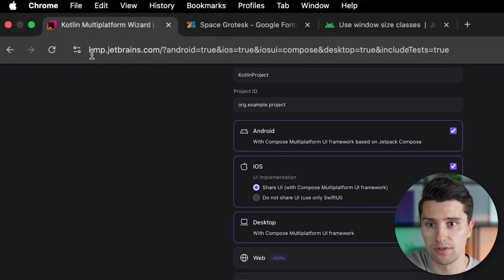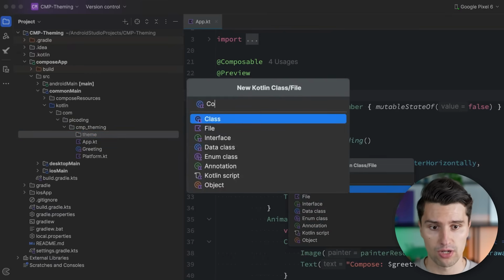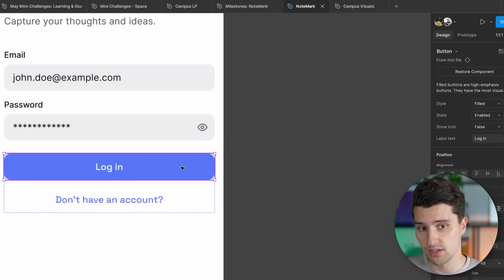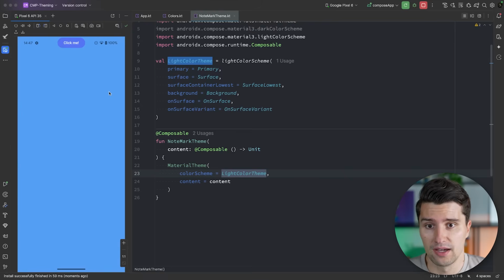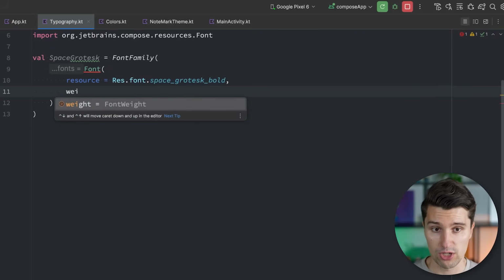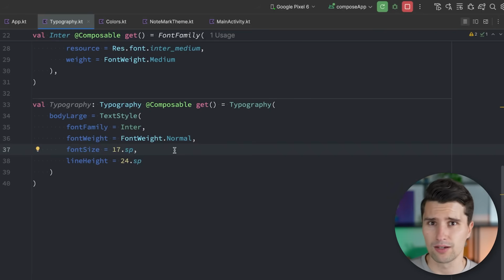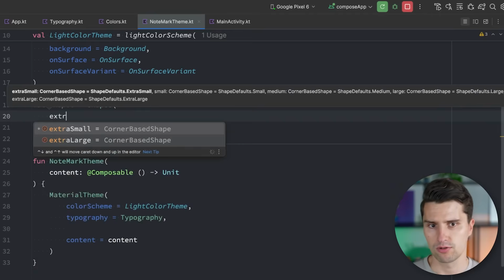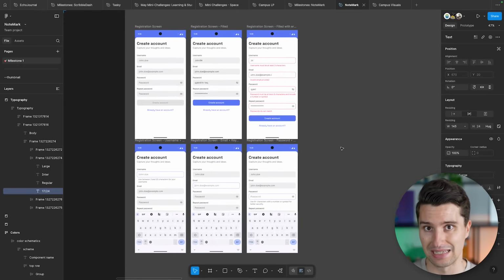Full Guide to Material3 Theming in Compose Multiplatform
In this video, you'll learn how you can set up your Material3 theme in Compose Multiplatform with colors, fonts and shapes.